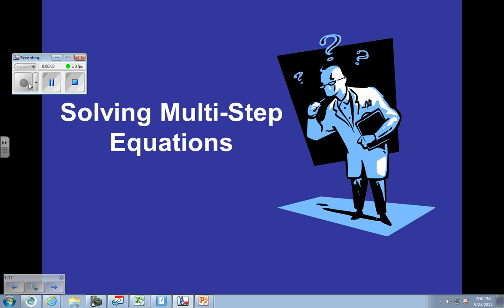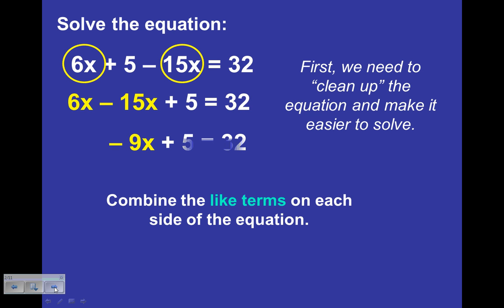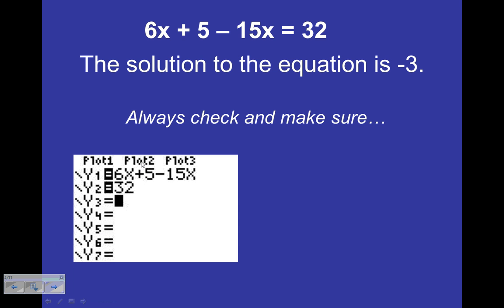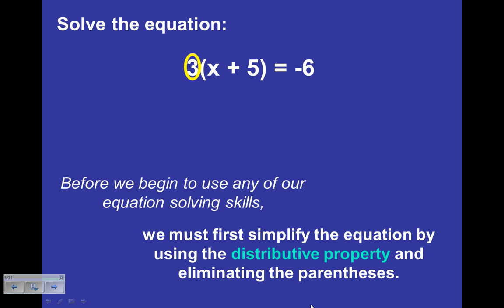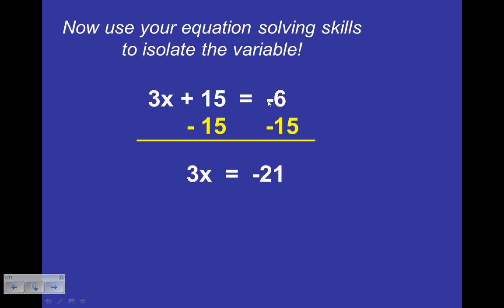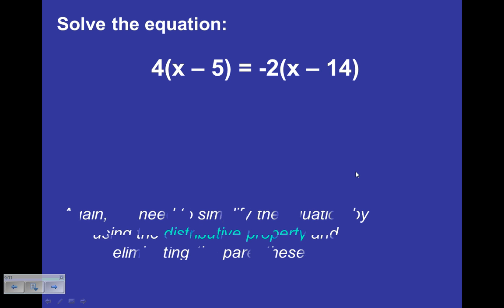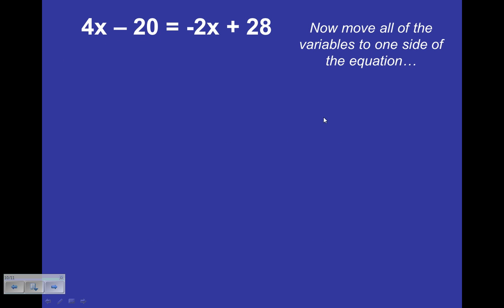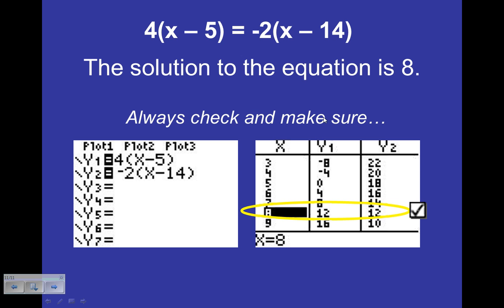Solving mulit-step equations powerpoint.wmv